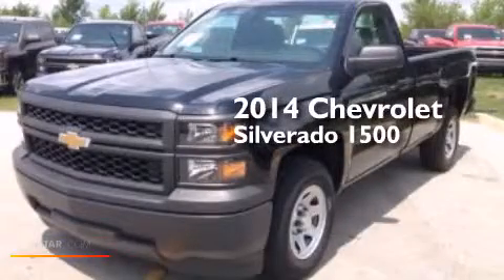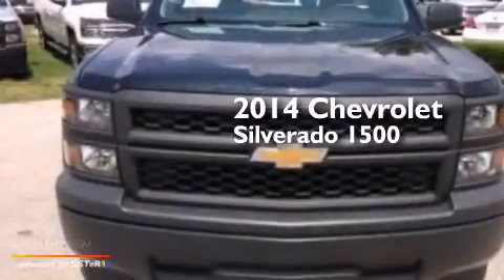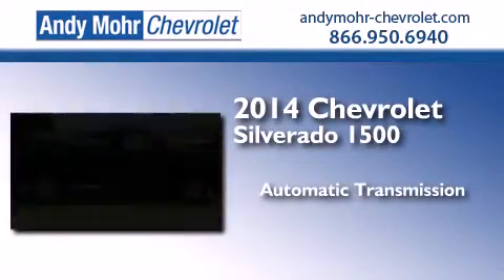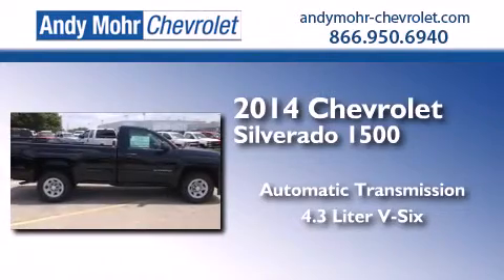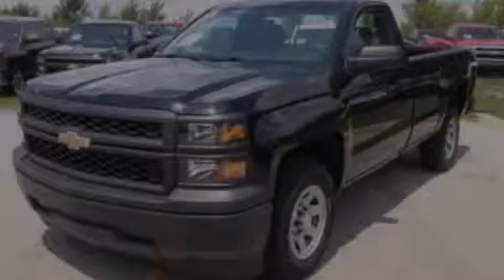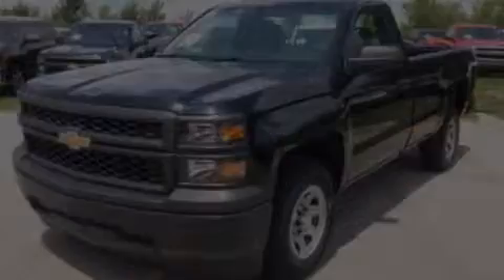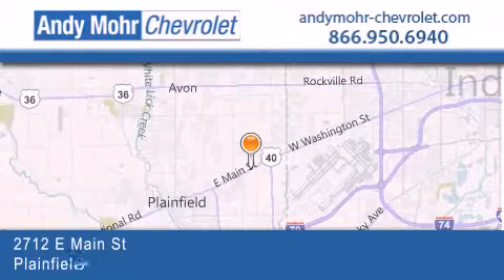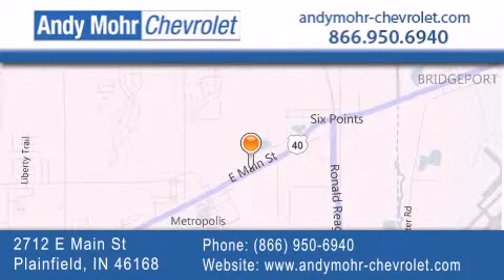2014 Chevrolet Silverado 1500 Indianapolis IN 46168 T41363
We've been honored to serve the Plainfield IN area , we promise that your experience at our dealership will exceed your expectations ! Year : 2014 Make : Chevrolet Model : Silverado 1500 Engine : 4.3L V6 12V GDI OHV Trans . : 6-Speed Automatic Exterior : Black Interior : Jet Black Stock : T41363 Andy Mohr Chevrolet 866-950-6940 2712 E. Main Street Plainfield , IN 46168